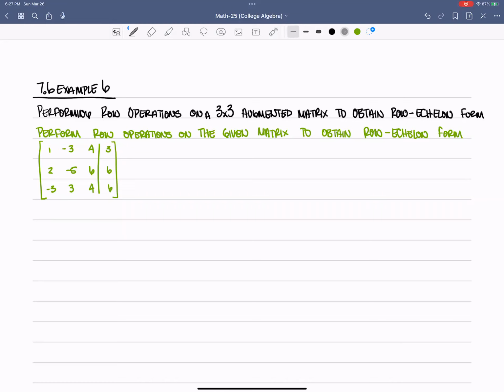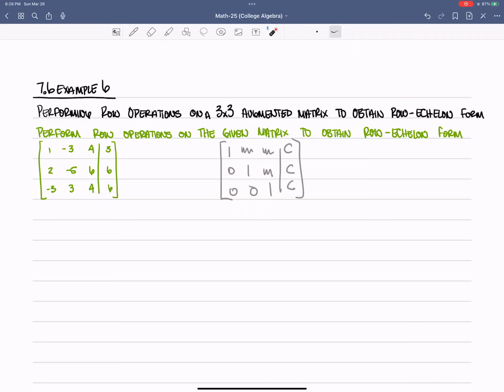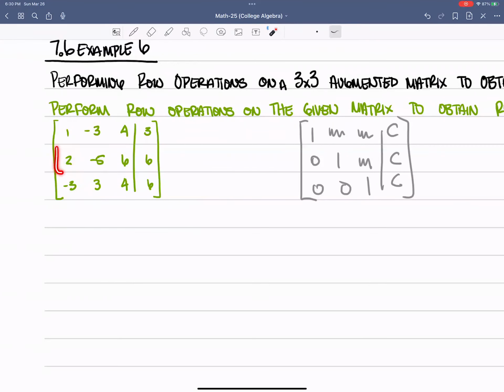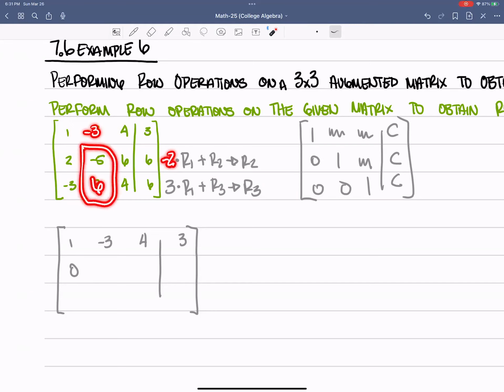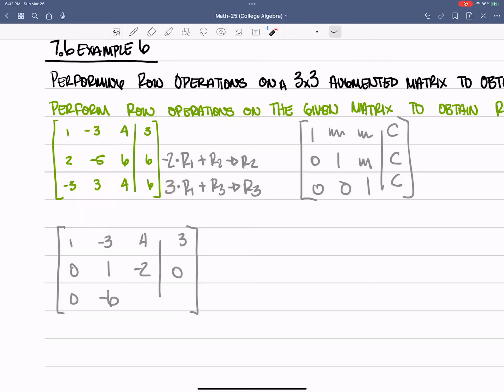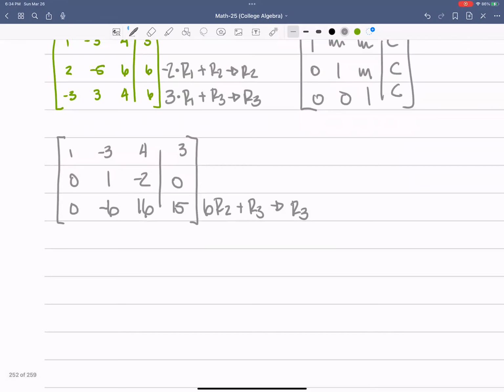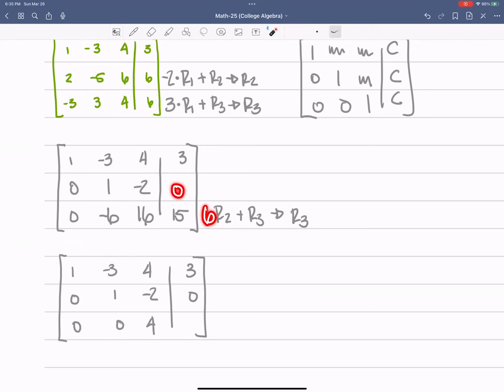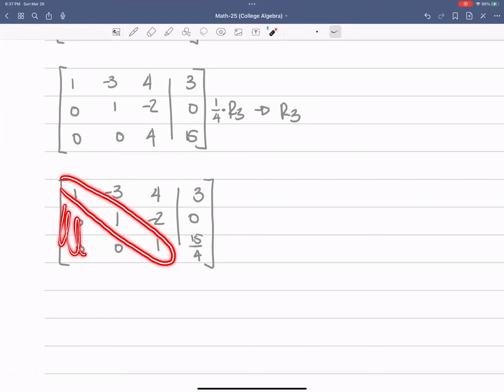Chapter 7 Section 6 Example 6